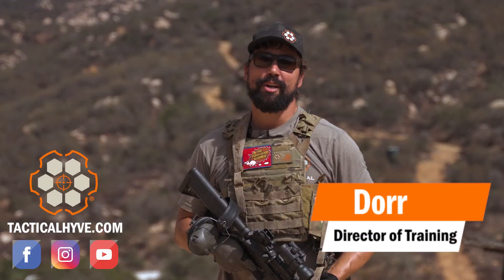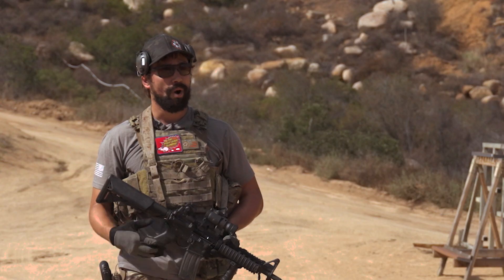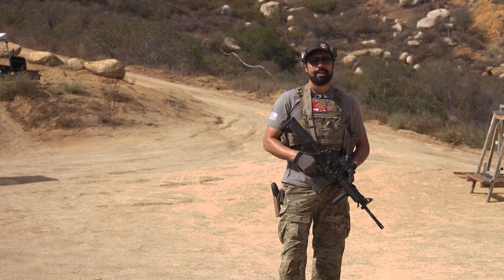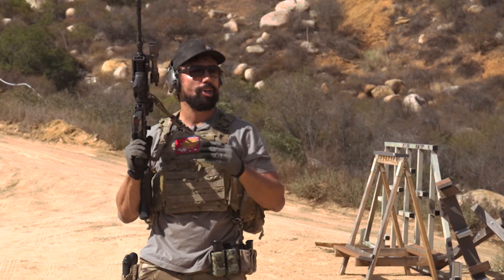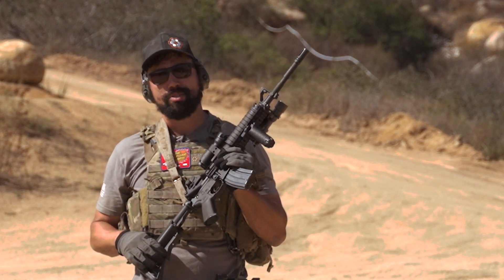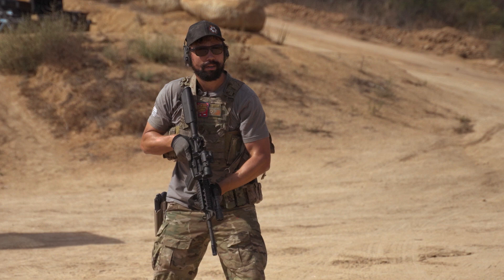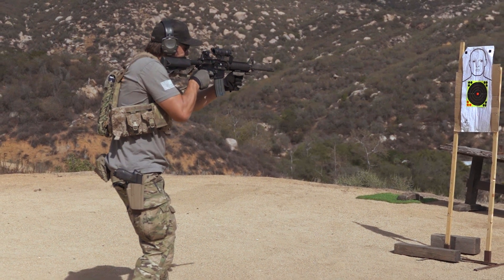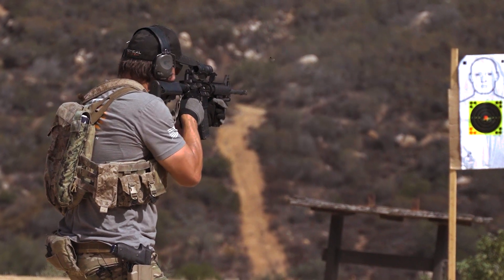The House Test Drill with Navy SEAL Dorr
Retired Navy SEAL, Dorr, covers the House Test Drill.

The House Test Drill is a good warm-up shooting drill that you should do cold, i.e. no practice or warming up before conducting the drill.

You can create baseline par times for yourself, and as you progress, try to maintain accuracy while decreasing your par times based on various distances.